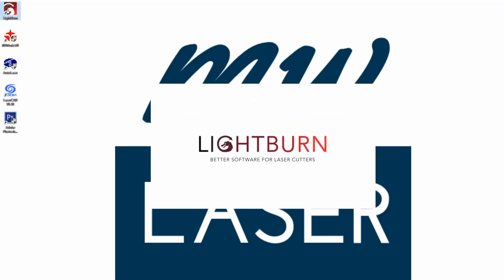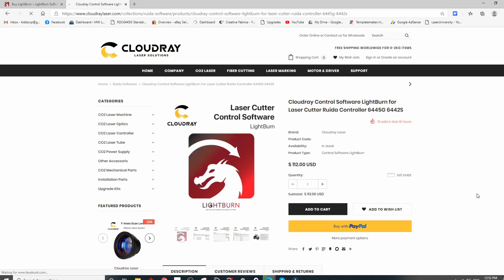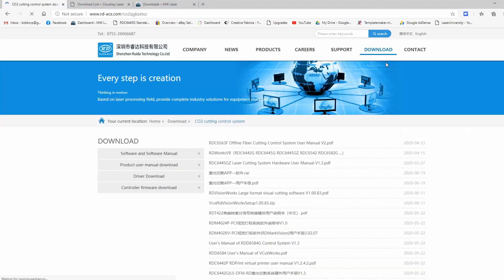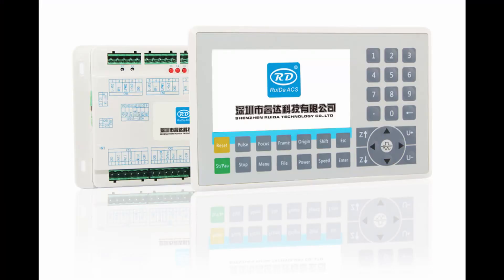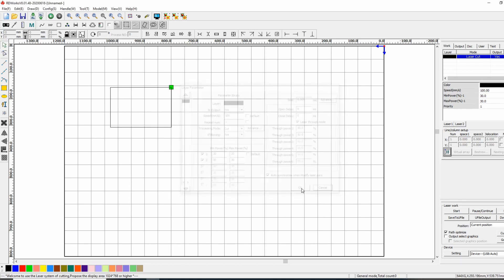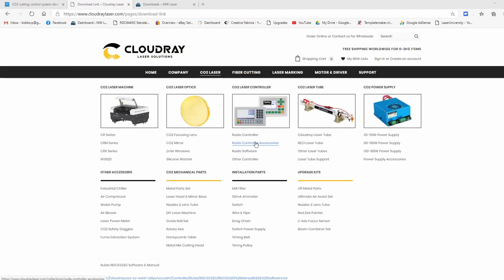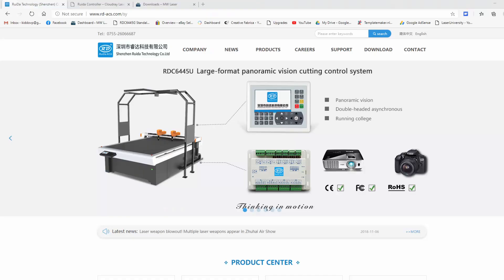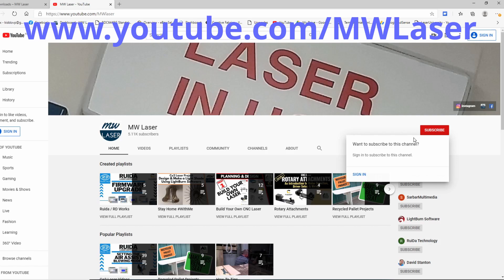[01] RuiDa Controller - Series Introduction - Cloudray Laser - RuiDa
Welcome you to a new series for Co2 Laser Users.
This series was requested by Cloudray and Ruida to provide Laser machine users, in English, with an introduction to some of the features of Ruida Motion controllers and their associated software.  And I will be regularly communicating throughout the series with Cloudray Laser and Ruida to bring you the most up-to-date information available to me.

There are some other great resources and tutorials available and my intention is not to reinvent the wheel nor to imply that the way I demonstrate is the only or best way to use.

The software I use with my Laser controllers is LightBurn Software which can be purchased from directly
Unlike RD Works Lightburn software is not only for RuiDa controllers, a list of compatible controllers is available on their website.

However, the software I will be focusing on in this series will be with the Ruida Software RD Works which is Free to use and is designed for the Ruida Controllers, but I will try to include the use of LightBurn software where it is applicable.

RD Works software can be downloaded free from the downloads

To start with this series will be aimed at the beginner, to help get you up and going with your new machine, however I hope that even the more experienced Laser users will be able to get something of value from these videos.

To list just a few of the topics I will introduce, they include:
A quick guide to the initial use of the the Laser Motion Controller
A guide to some of the toolbars and tools in the software
How to set cut layer parameters and how to use the parameters library
How to export and import software configuration parameters
We will also look at grayscale and 3D engraving
And how to optimize the laser cut path

In future videos I will also be introducing some of the Ruida Controller Accessories, for example the RD-WiFi, and Remote Wireless Controller, as well as the introduction to the use and features of other Ruida Laser Controllers.

Take Care
Cheers.

NOTE: This is not a paid production or advertisement.  This series was requested by Cloudray to allow me to provide viewers with a a guide to using their laser machine